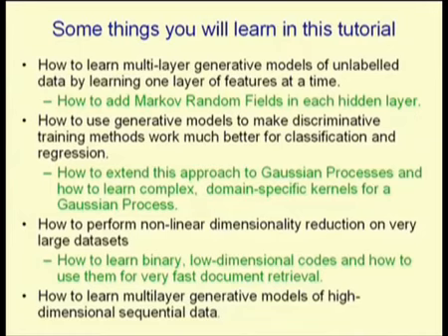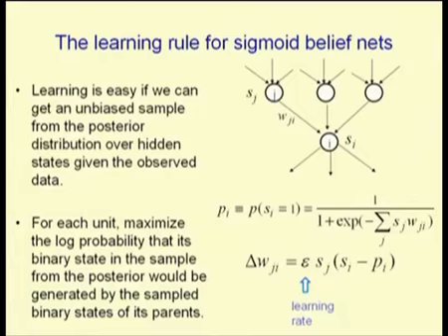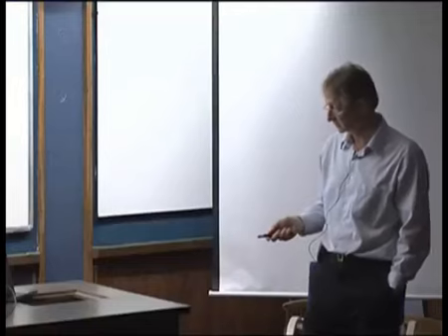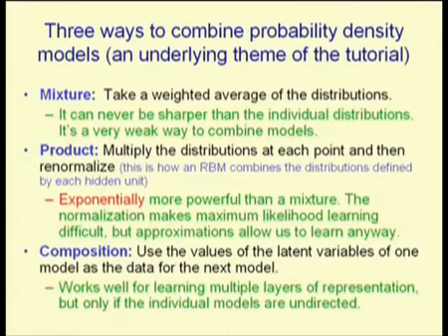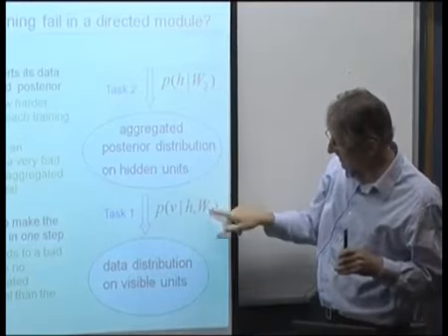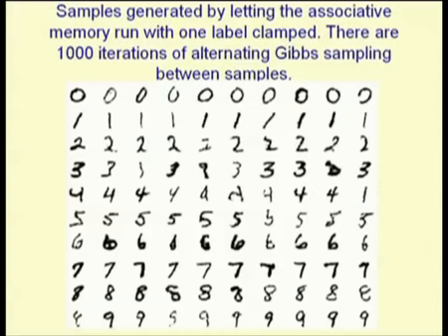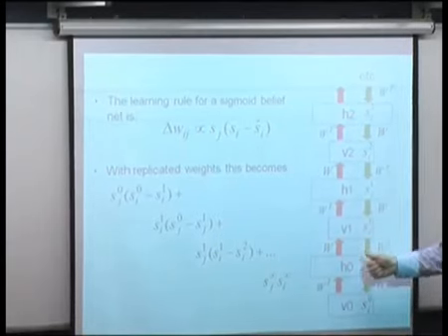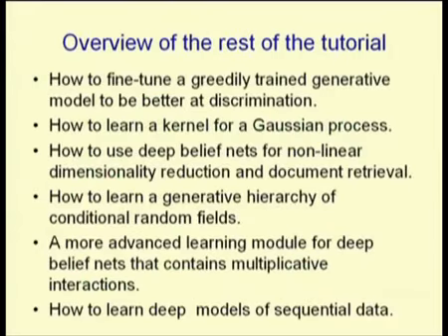The OG AI -Deep Learning tutorial by Geoffrey Hinton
Complex probabilistic models of unlabeled data can be created by combining simpler models. Mixture models are obtained by averaging the densities of simpler models and "products of experts" are obtained by multiplying the densities together and renormalizing. A far more powerful type of combination is to form a "composition of experts" by treating the values of the latent variables of one model as the data for learning the next model. The first half of the tutorial will show how deep belief nets -- directed generative models with many layers of hidden variables -- can be learned one layer at a time by composing simple, undirected, product of expert models that only have one hidden layer. It will also explain why composing directed models does not work. Deep belief nets are trained as generative models on large, unlabeled datasets, but once multiple layers of features have been created by unsupervised learning, they can be fine-tuned to give excellent discrimination on small, labeled datasets. The second half of the tutorial will describe applications of deep belief nets to several tasks including object recognition, non-linear dimensionality reduction, document retrieval, and the interpretation of medical images. It will also show how the learning procedure for deep belief nets can be extended to high-dimensional time series and hierarchies of Conditional Random Fields.